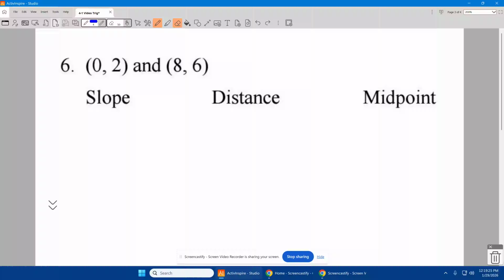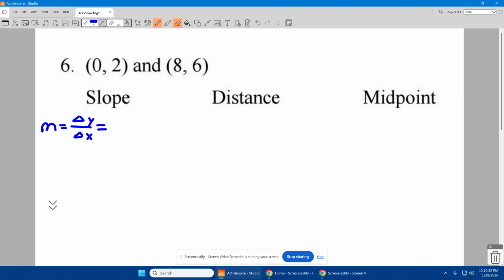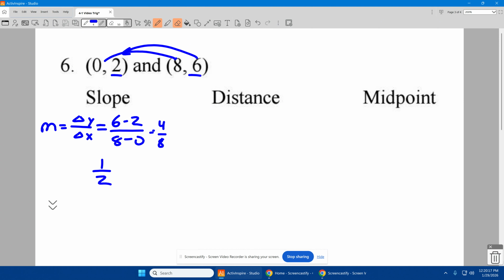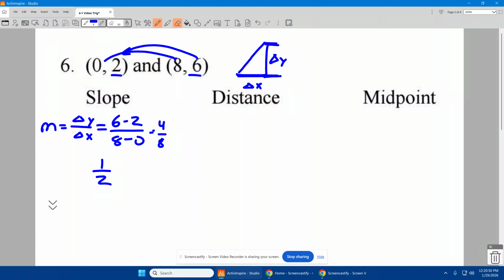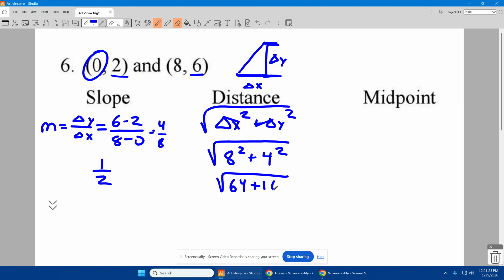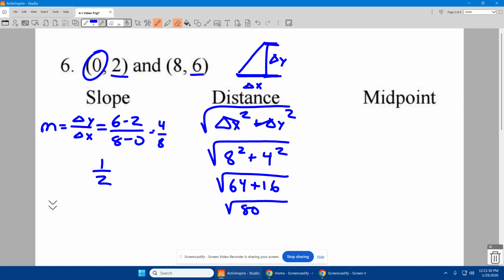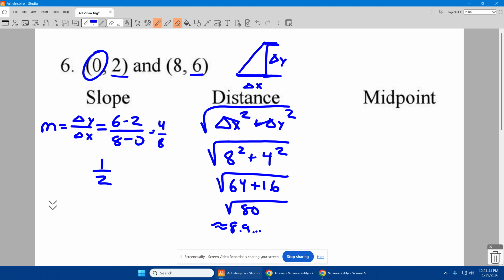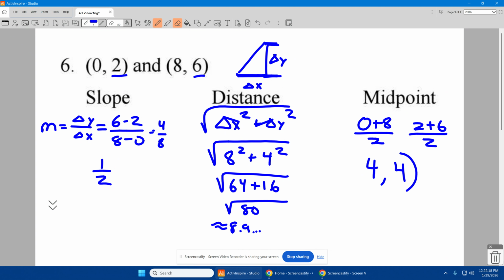Trig 4-1 #6 2026